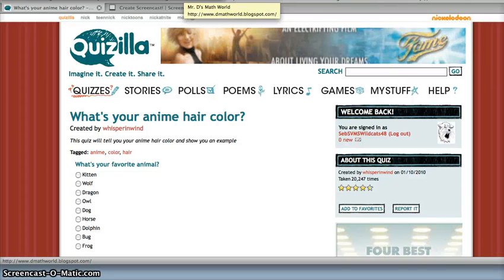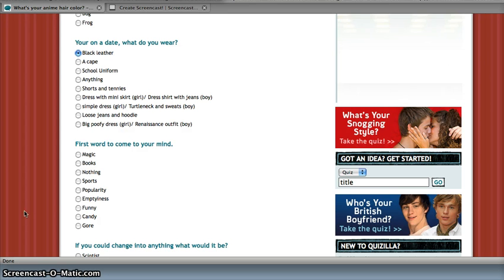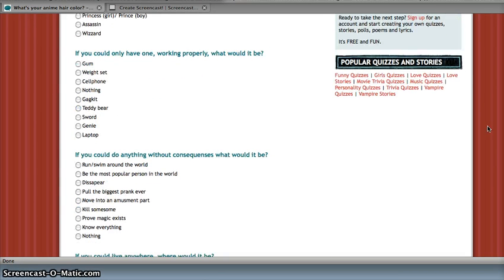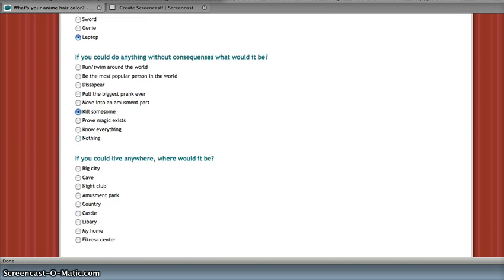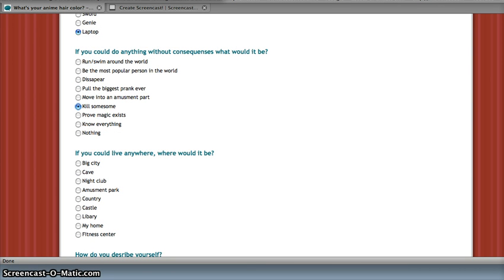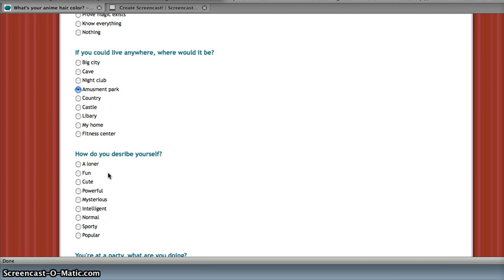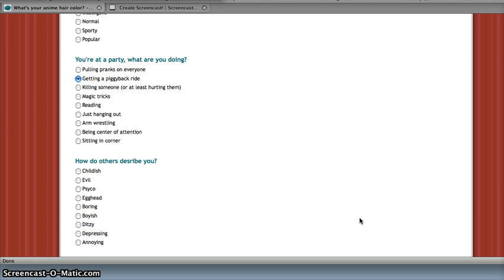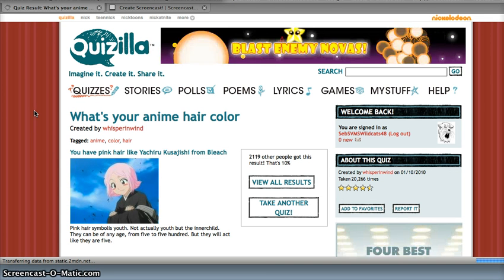Quizilla Screencast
A seventh grader does a screencast explaining how Quizilla, a social networking site, works.  Quizilla is distinct in that it allows creative users to create quizzes, stories, poems, lyrics and also play games all why making new friends.